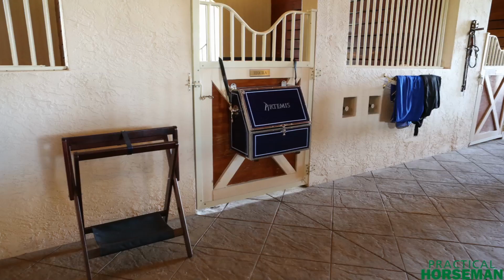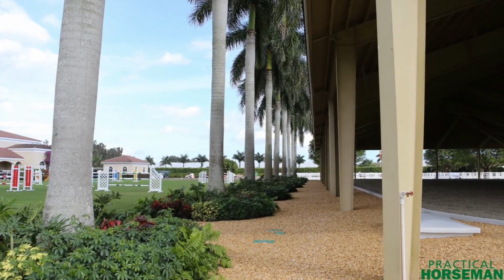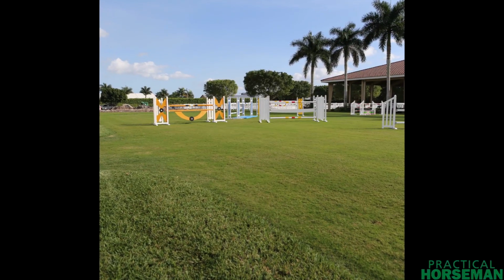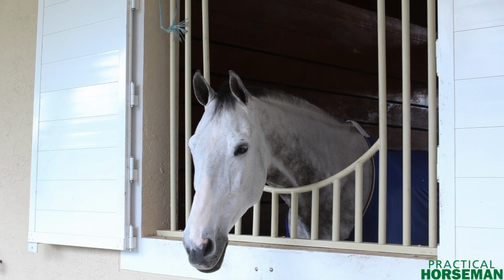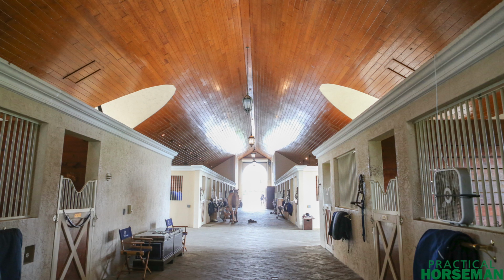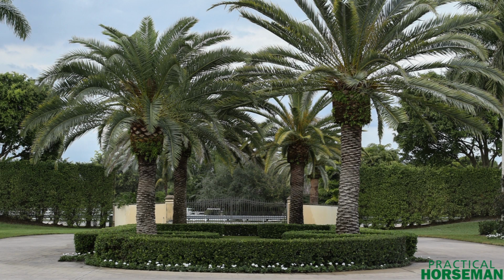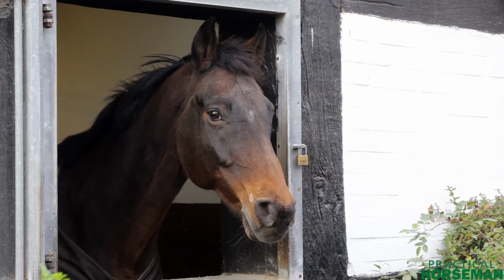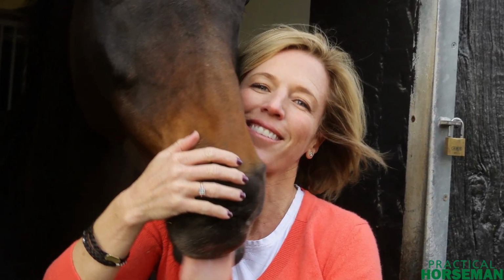Meredith Michaels-Beerbaum on Her Two Facilities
Three-time World Cup champion Meredith Michaels-Beerbaum talks about her two facilities in Florida and Germany and how they contribute to her success in the show ring.